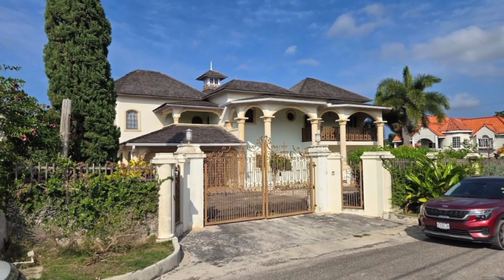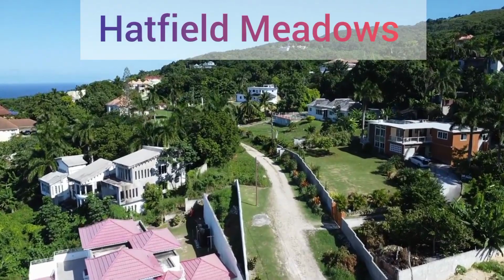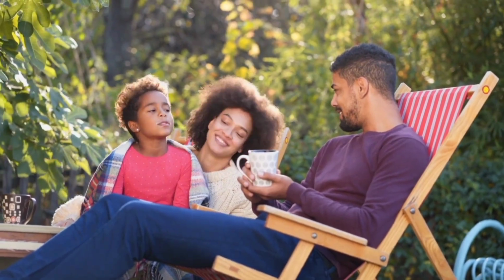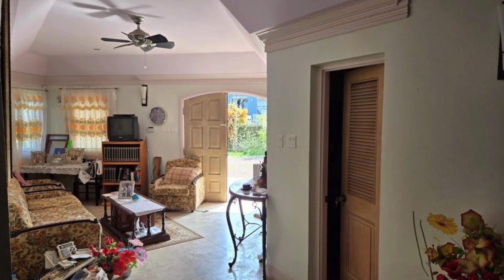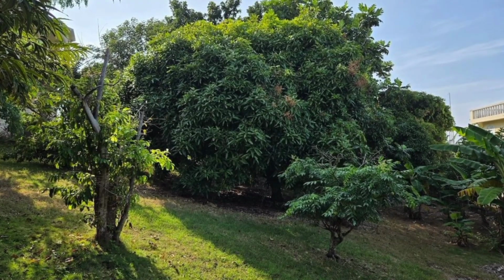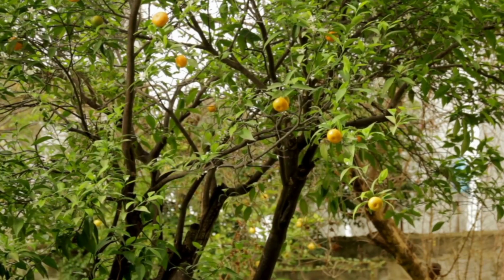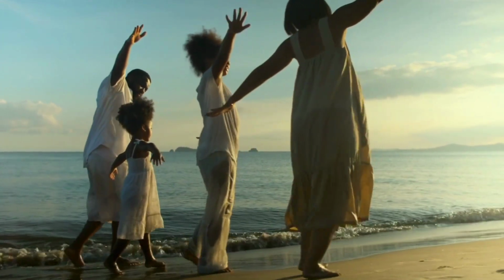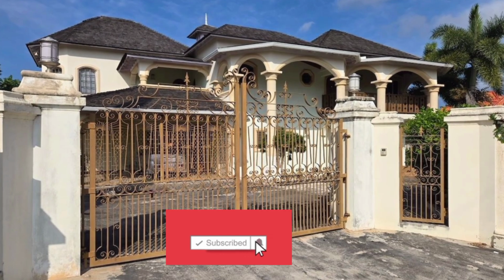Panoramic Ocean View 5 Bedroom 6 Bathroom House At Hatfield Meadows, St James, Jamaica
This stunning 4-bedroom, 4.5-bathroom residence offers luxury and comfort with breathtaking views of the Caribbean Sea. Set on half an acre of lush, fruited land, the property features expansive outdoor space perfect for relaxation and entertaining. The main house includes spacious living and dining areas, a modern kitchen, and multiple en-suite bedrooms, each with its own private bathroom. In addition, a self-contained one-bedroom apartment provides privacy and convenience, ideal for guests or rental income. The well maintained grounds boast a variety of fruit trees, (avadaco, mango, starfruit, breadfruit, nasberry custard apple, sweet sop, sour sop, June plum, banana and plantain etc) adding a touch of natural beauty and serenity. With panoramic sea views and a peaceful setting, this exceptional home offers a rare opportunity to enjoy both coastal living and with close proximity to all amenities for a comfortable lifestyle.

AGENT DETAIL
Alan Williams
MLS-85161